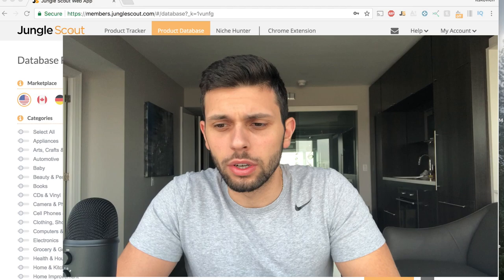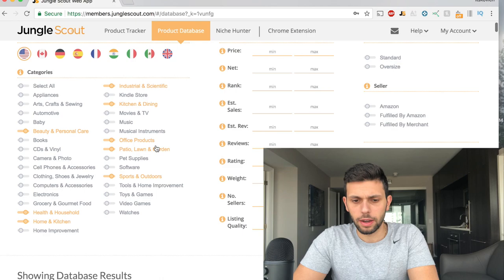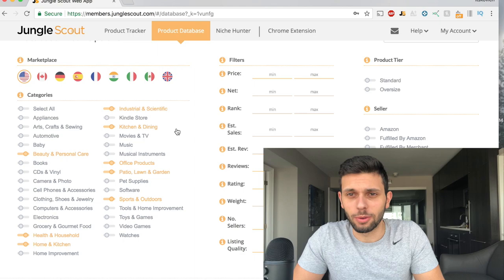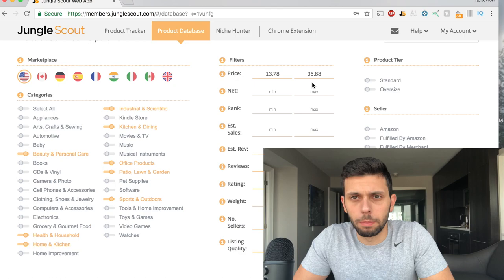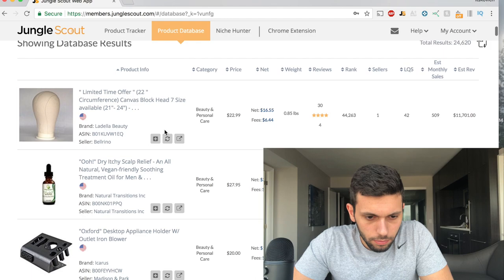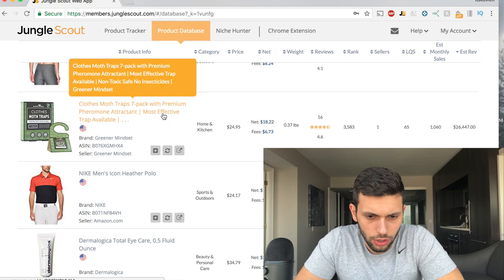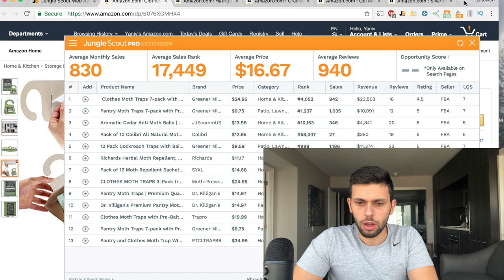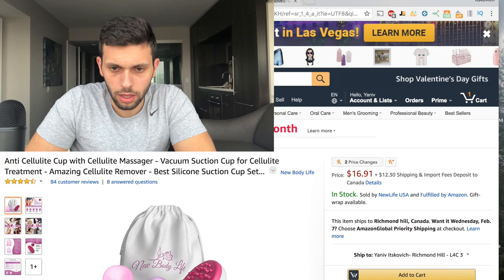Zero - 10K AMAZON FBA CHALLENGE | My Amazon FBA Journey Ep 2